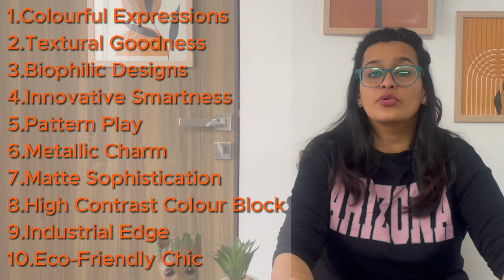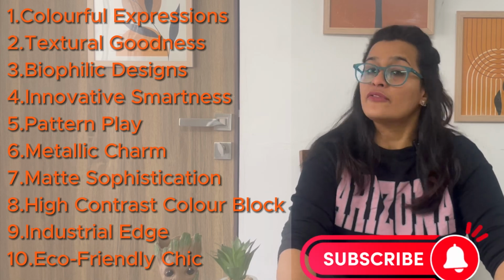This is How I choose a LAMINATE | There are just too many!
An eye-opening journey into the world of laminates unlike any other! In this unique YouTube video, we're diving deep into the realm of laminates, but with a twist.

Prepare to be amazed as we unravel the lesser-known facets of laminates, uncovering their hidden secrets and surprising uses. From their origins in industrial applications to their evolution as a design powerhouse, you'll gain a newfound appreciation for this seemingly ordinary material.

Whether you're a design enthusiast, a curious mind, or simply someone looking to expand their knowledge, this video promises to intrigue and inspire. Join us on this unconventional exploration of laminates and discover a world of possibilities you never knew existed.

So, if you're ready to see laminates in a whole new light, hit play now and prepare to be captivated by the extraordinary story behind this everyday material!

💬 We'd love to hear your thoughts! Are there any other materials or topics you'd like us to explore next? Share your ideas and join the conversation!